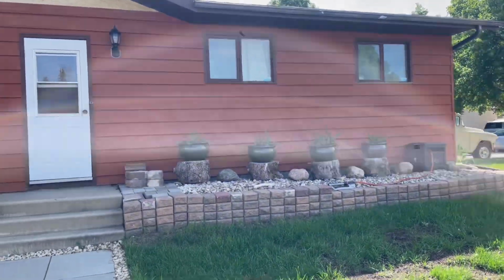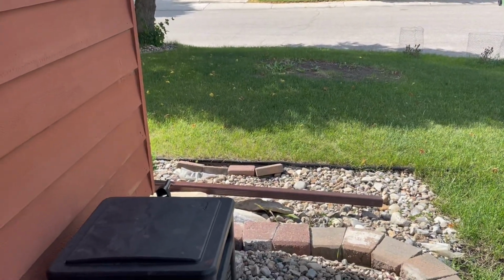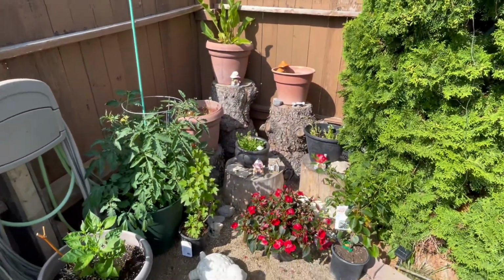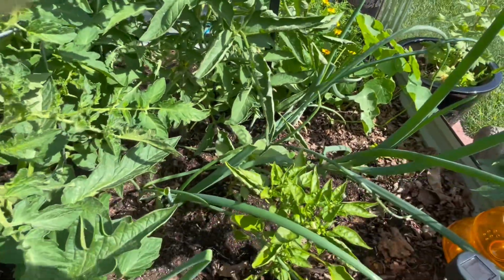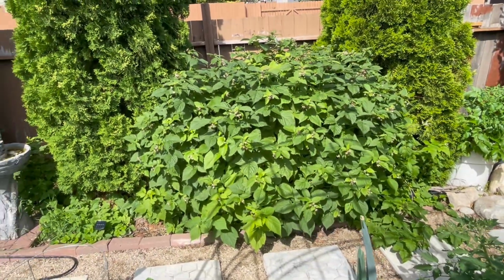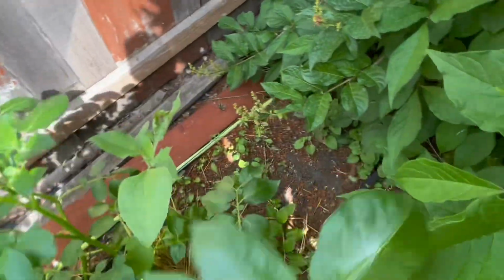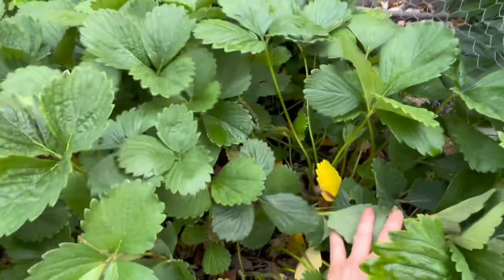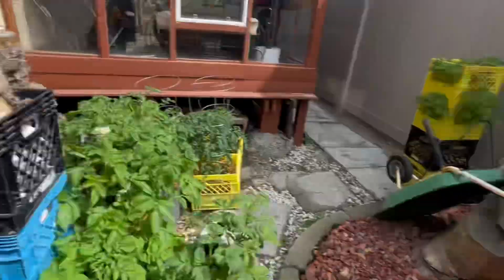Updated Garden Tour!